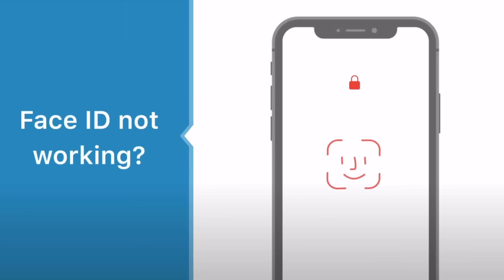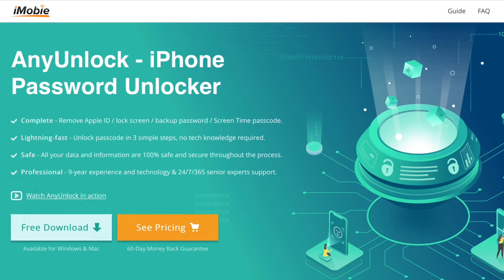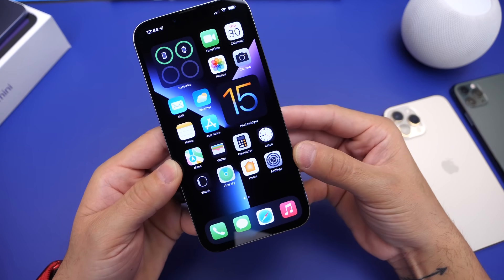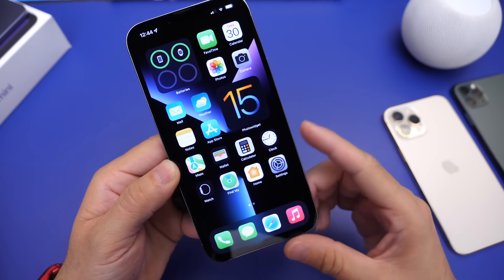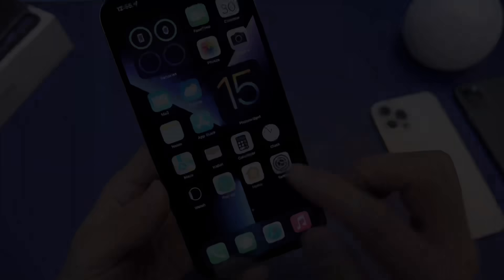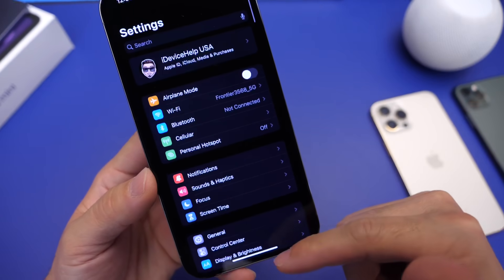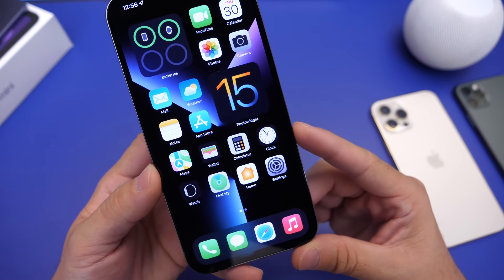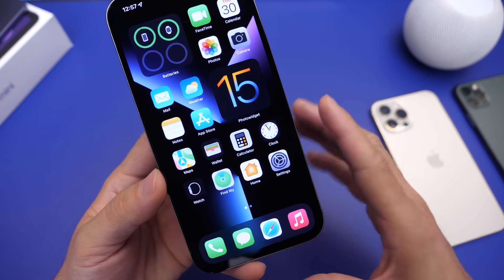iOS 15 is BROKEN!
iOS 15 has been out for a couple of days and in this video I talk about the latest bugs breaking the software for many users on iphone13